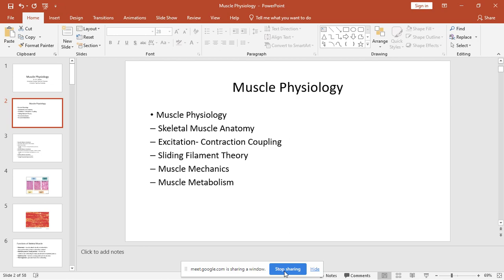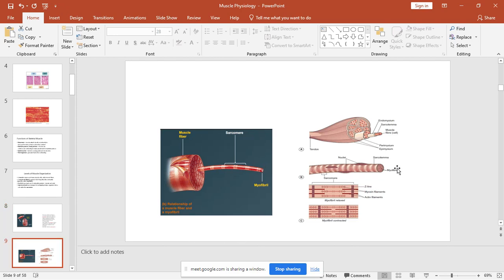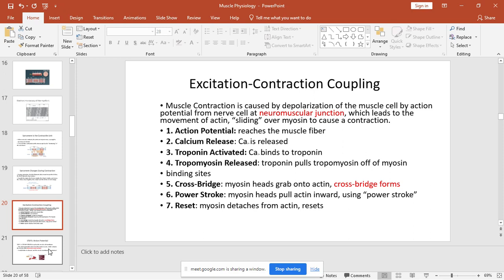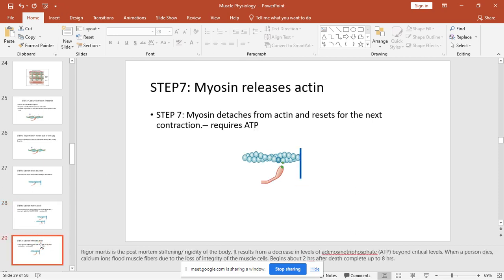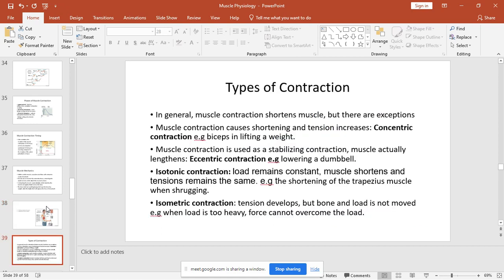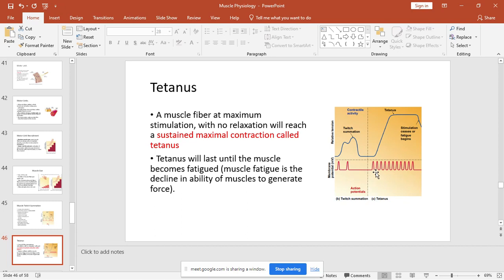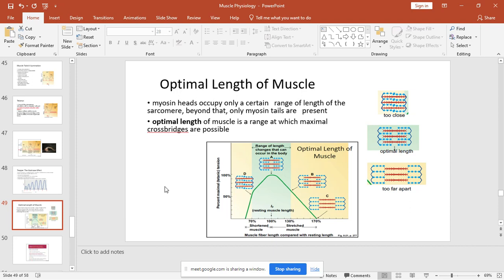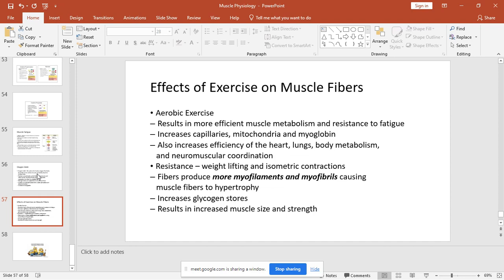Muscular system human physiology 210 Professor